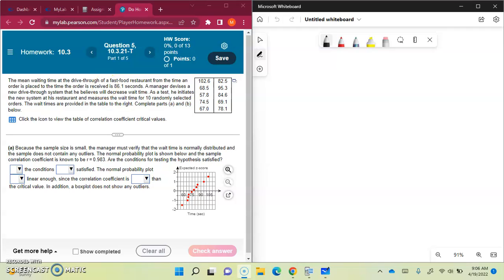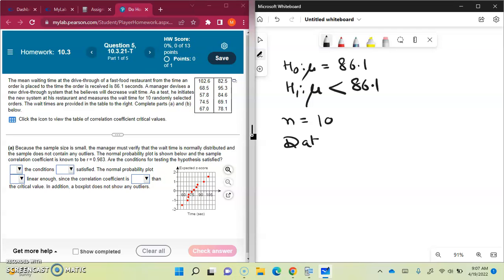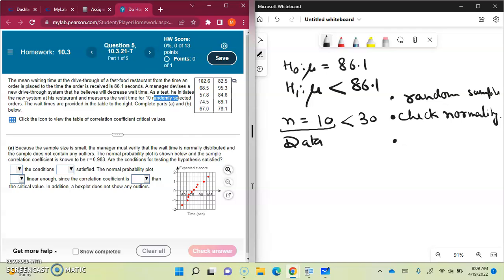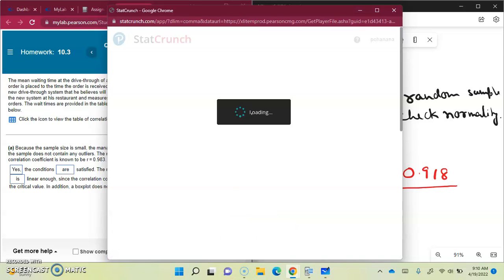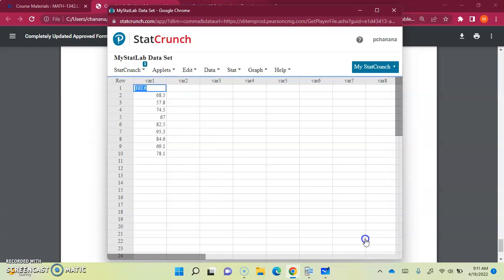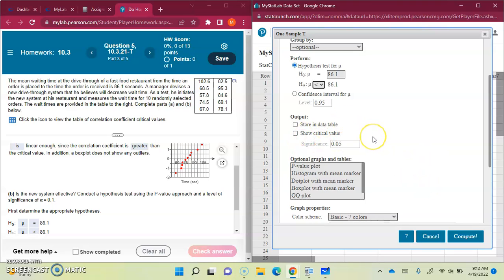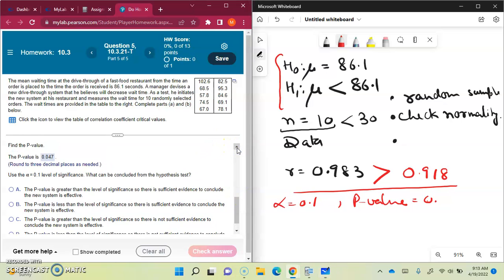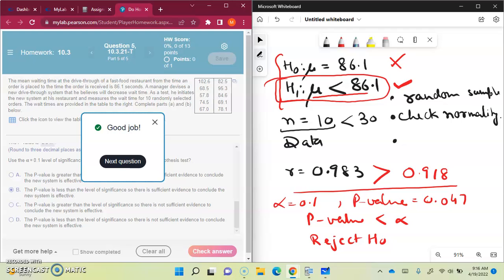Math1342 Homework 10 3 Q5